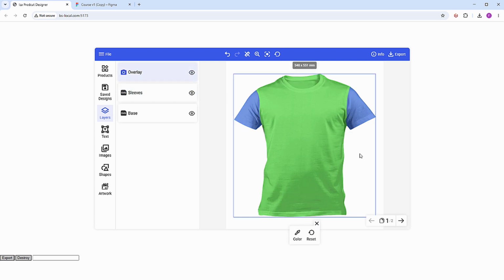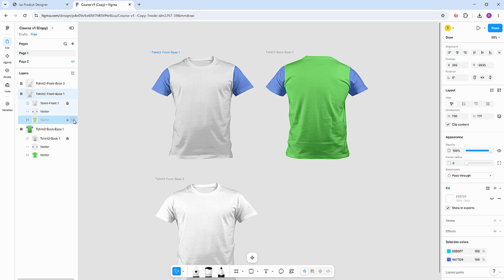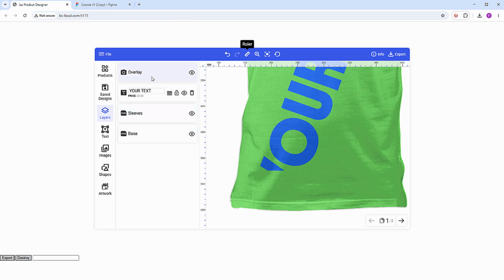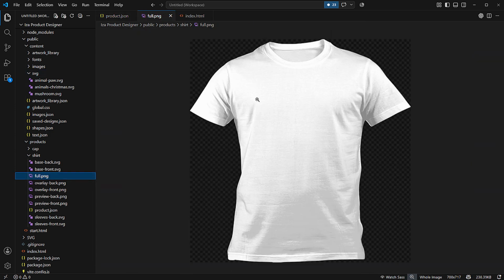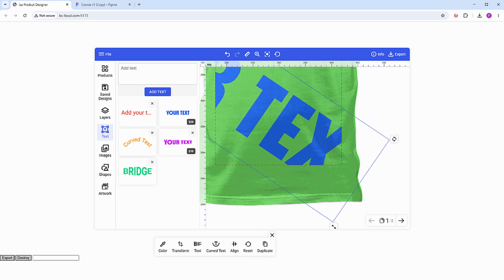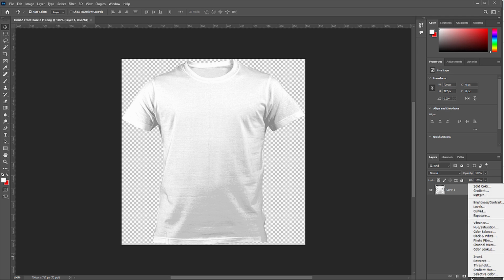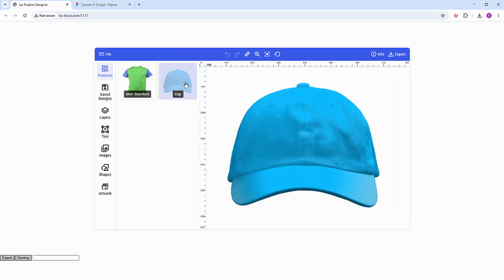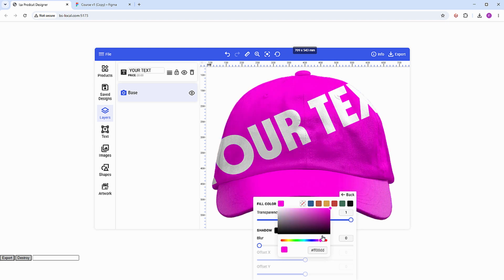IPD JavaScript - How to Prepare SVG and PNG Assets with Realistic Shading for Iza Product Designer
Learn how to prepare SVG and PNG assets for Iza Product Designer.

This tutorial covers:

Using SVG layers for customizable product colors.

Combining SVG files with a transparent PNG shading overlay.

Using SVG assets without shading.

Using a product as a simple PNG image.

Creating realistic highlights, shadows, folds, and textures in Photoshop.
Exporting and aligning the assets correctly.

The shading overlay preserves realistic product details when customers change colors in Iza Product Designer.